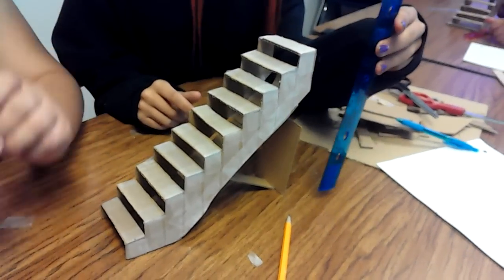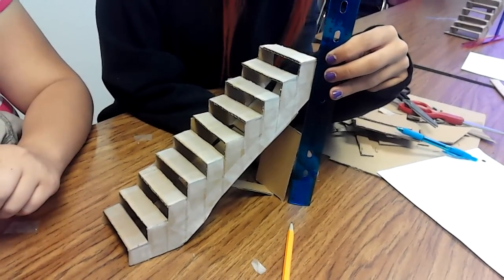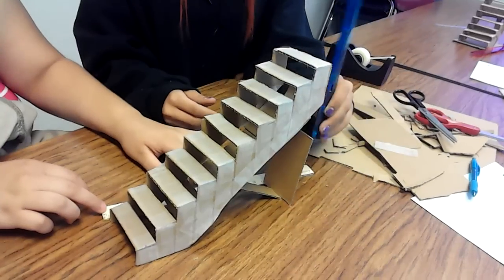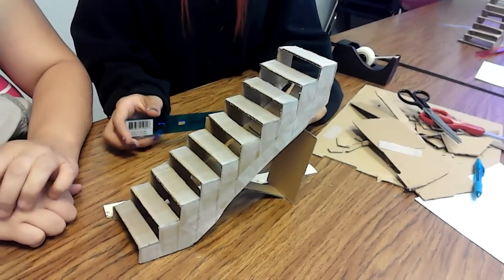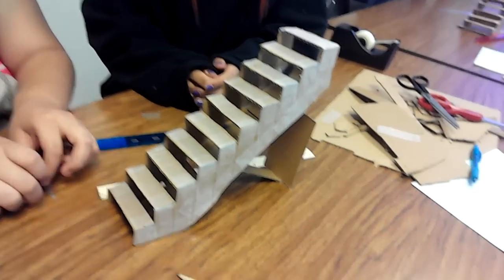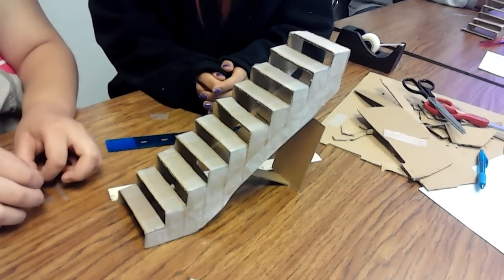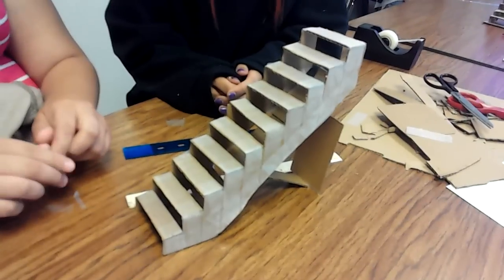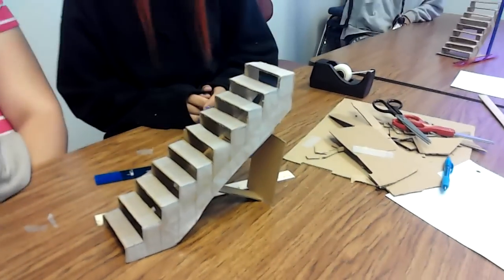Stairway Model Cardboard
Students present their model for inspection